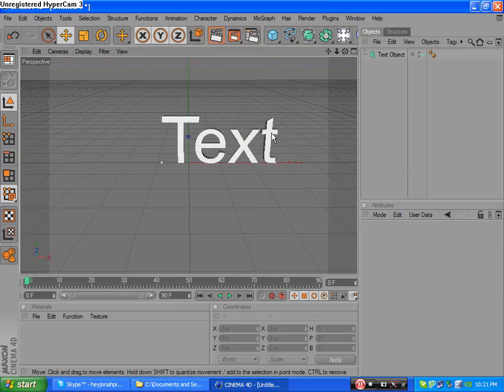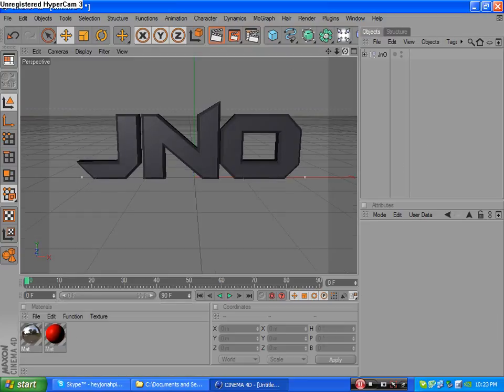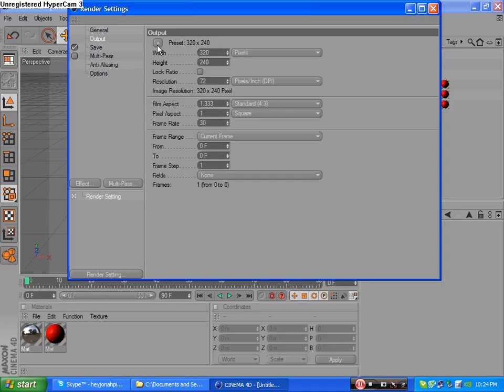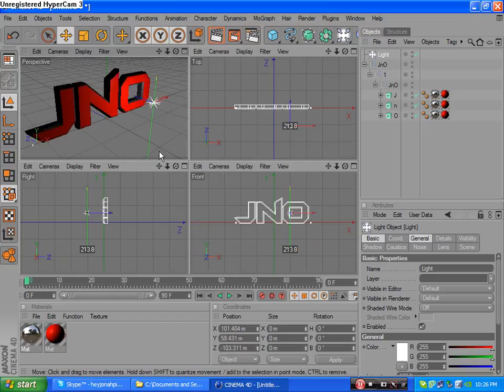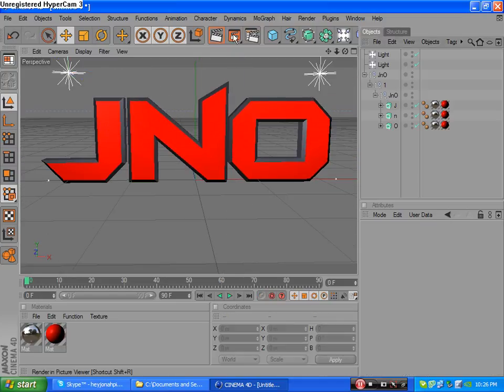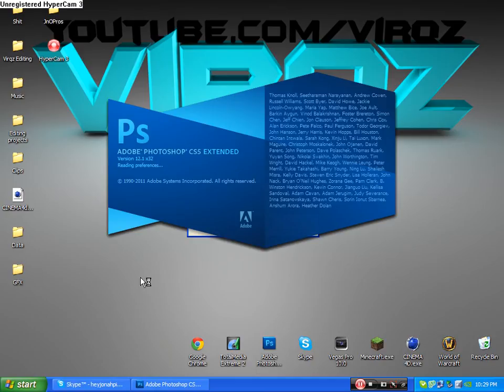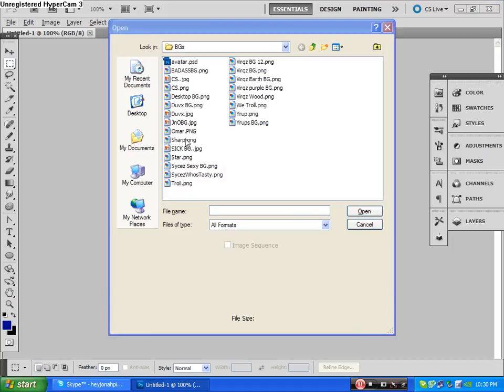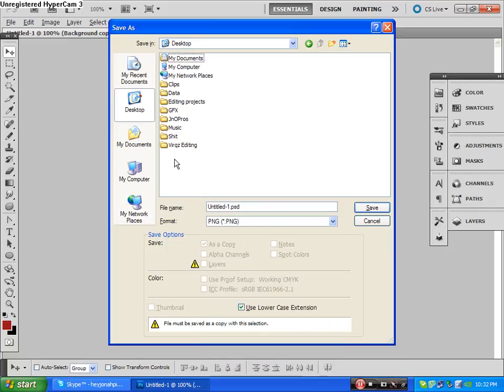How to make Youtube Logos with Photoshop and C4d (Tutorial)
Skip through the rendering and the boring parts!